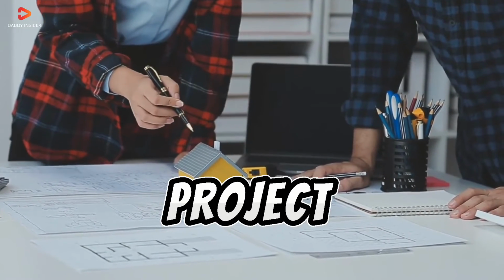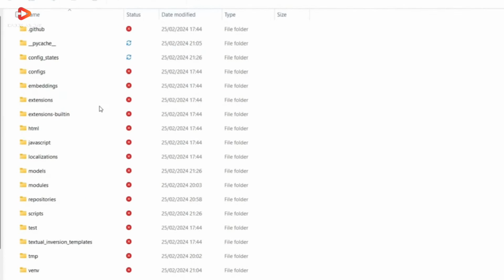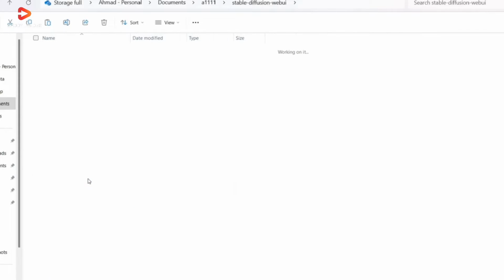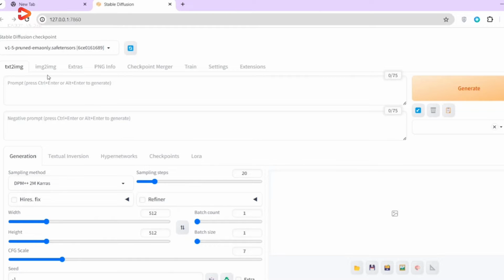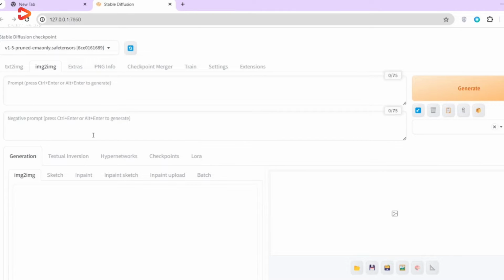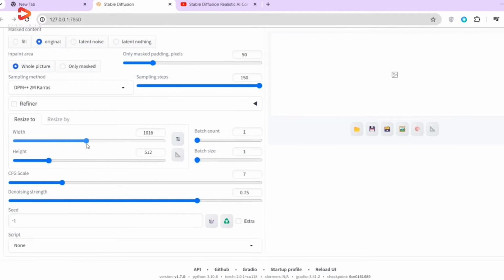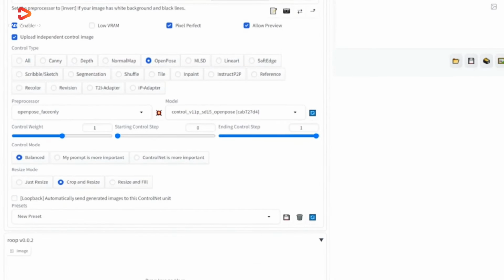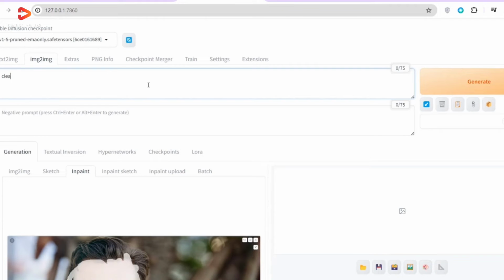Simple Stable Diffusion Hack To Create Realistic Videos & Photos Using Automatic1111 & AI Tools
Ever dreamt of bringing your wildest artistic visions or hyper-realism to life with just a few words and in the shape of a video or other media crafted for you? Welcome to the world of Stable Diffusion, a powerful AI tool that lets you do just that! In this video, "Simple Stable Diffusion Hack To Create Realistic Videos & Photos with epic realism, Automatic1111, LoRa and other AI tools", we'll dive headfirst into the world of text-to-image generation, exploring how Stable Diffusion empowers you to create stunning, high-quality images based solely on your imagination.

We'll kick things off by demystifying the basics of Stable Diffusion. Whether you're a seasoned artist or just starting your creative journey, you'll discover how to harness the power of AI to translate your ideas into captivating visuals. We'll break down the process step-by-step, from crafting the perfect text prompts to guiding the AI towards your artistic vision.

Get ready to unlock a universe of creative possibilities! We'll explore the diverse applications of Stable Diffusion, from generating concept art and character designs to crafting unique illustrations and even adding a touch of surrealism to your existing photos. So, buckle up and prepare to unleash your inner artist with the magic of AI and Stable Diffusion!